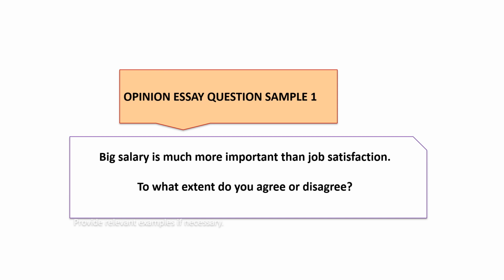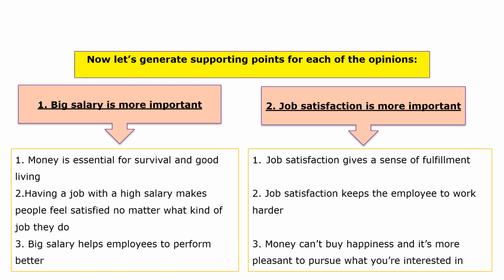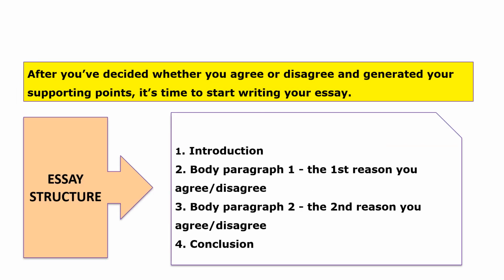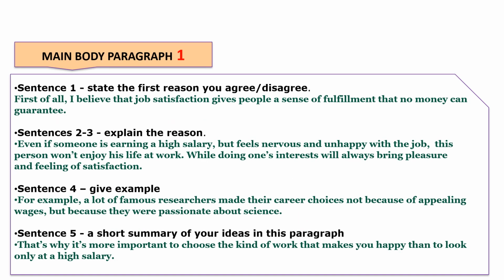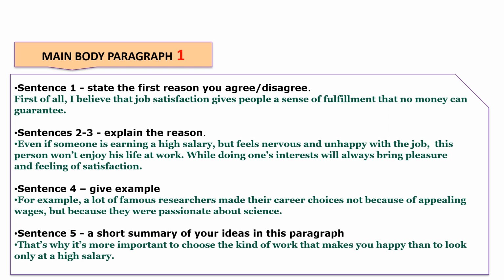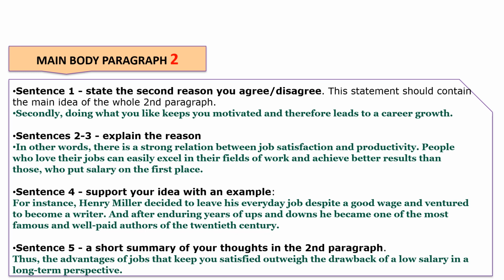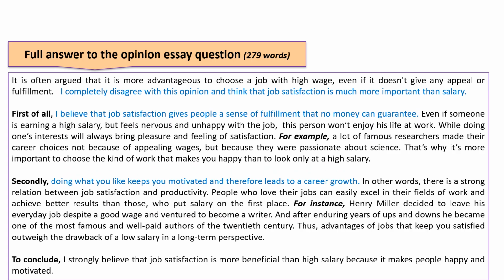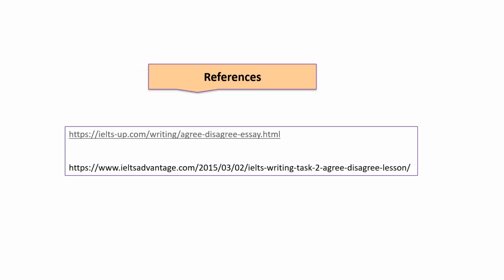OPINION ESSAY I LELTS TASK-2 I EASY IELTS ESSAYS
OPINION ESSAY IN AN EASY WAY FOR ARAB SPEAKERS.